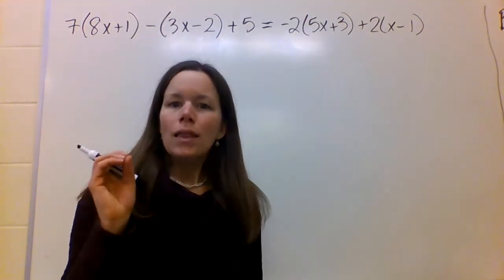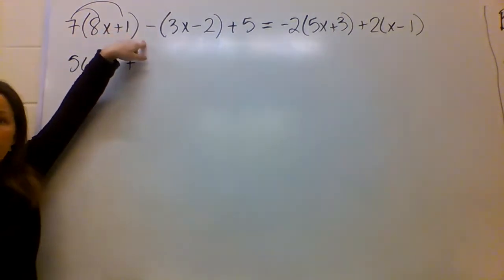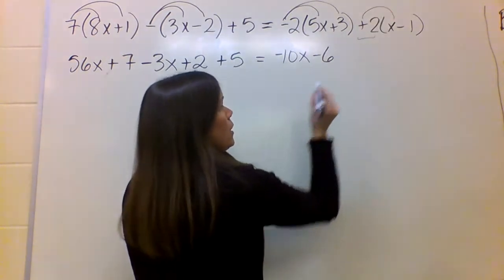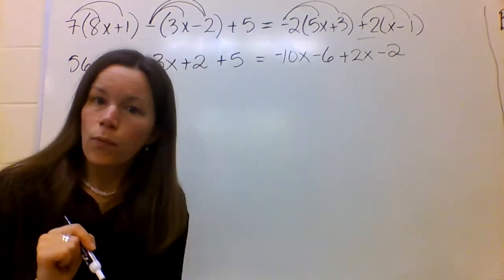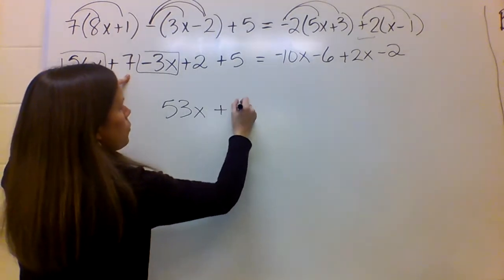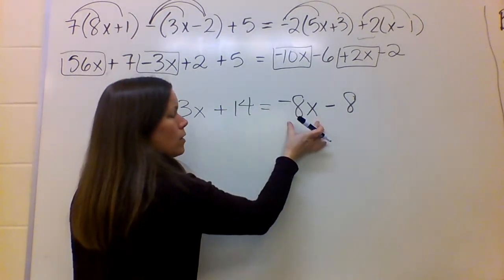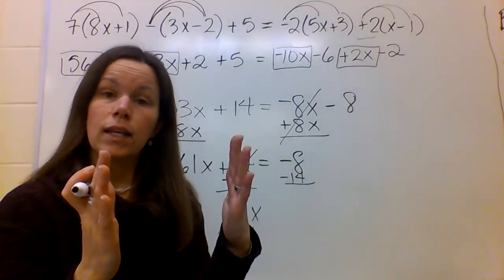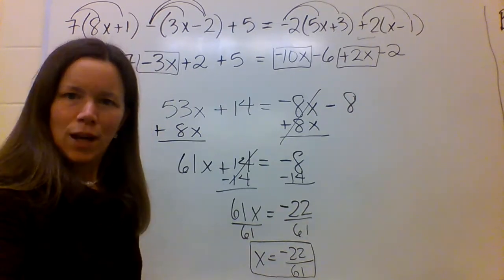Solving Equations with Distribution & Combining Like Terms